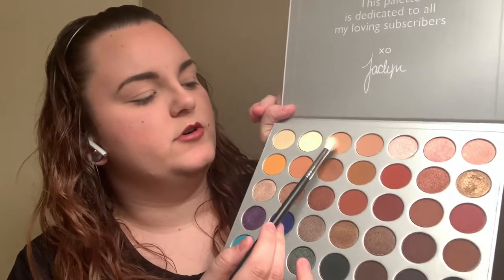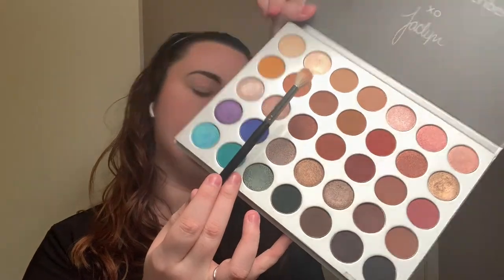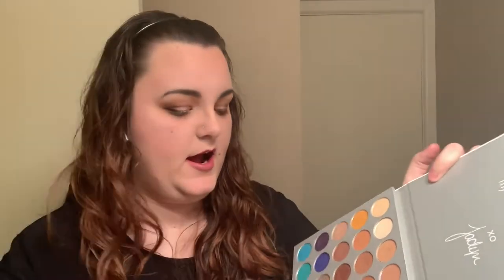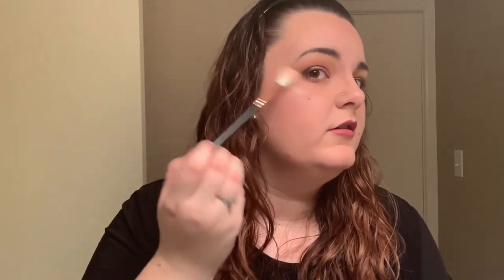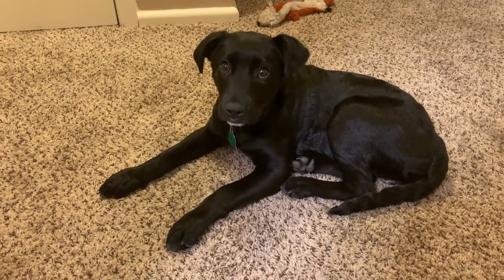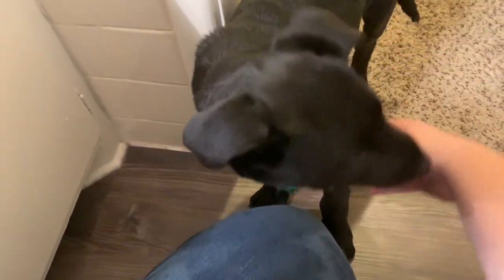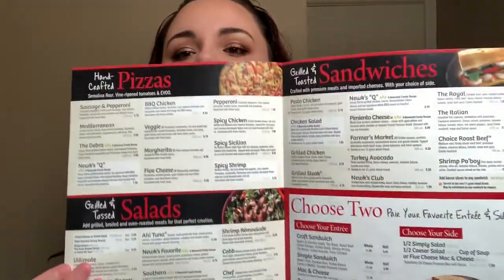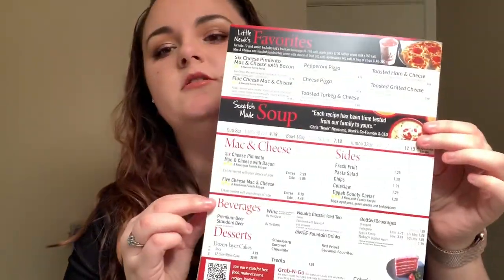Newk's Eatery Review // GRWM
Today's video is review short GRWM using the MorpheXJaclyn Hill palette and a review on the new restaurant here in my town called "Newk's Eatery". I hope you enjoy!

I am a 22 year old girl living in a small town in TEXAS! I am married to my husband Sean, just shy of 4 years. I started making videos for you all here on YouTube not too long ago after losing my job and trying to figure out what I wanted to do with my life. Making videos is not just a past time for me but something that I truly enjoy. Beauty and make-up has ALWAYS been a passion of mine and will hopefully be starting cosmetology school very soon. Thank you for stopping by my channel and hanging out with me! make sure to hit that subscribe button and also the notification bell so you never miss a post, I will see you later! Bye!

XO

-Nicole